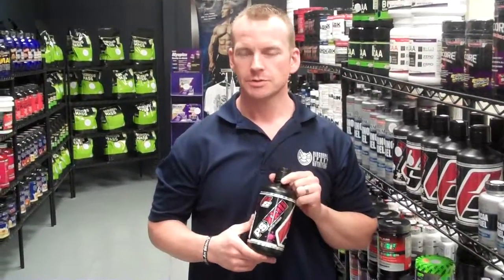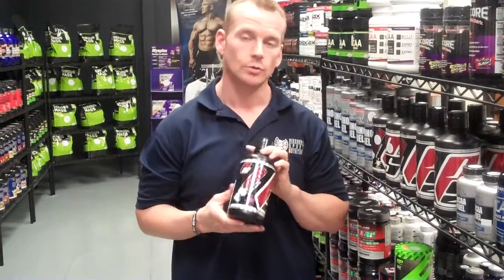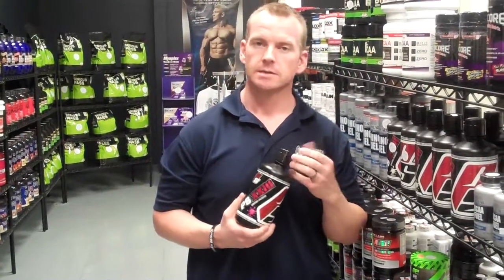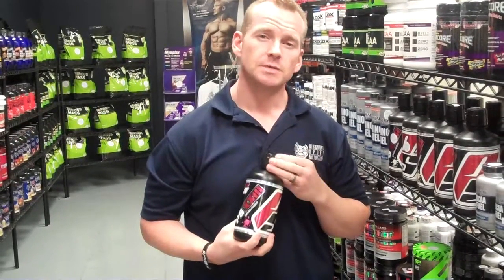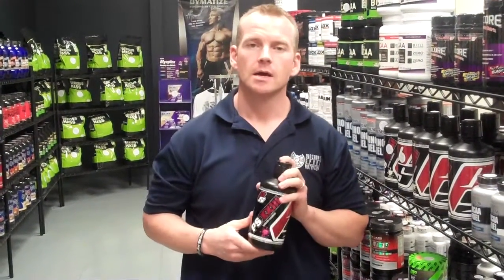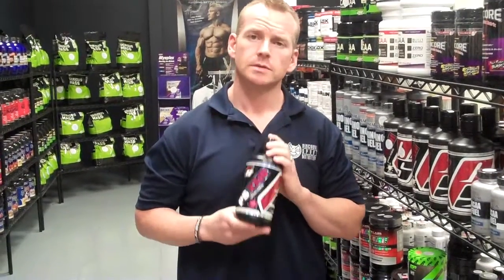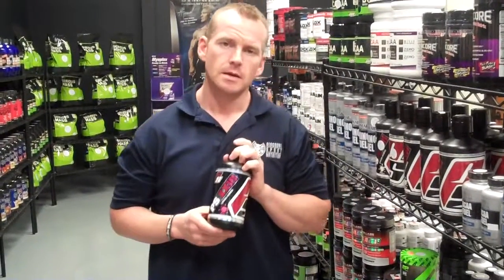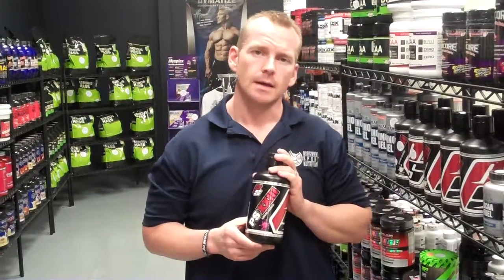ProSupps PS XXIII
SportSupplements.com (Discount Sport Nutritition) talks about Pro Supps PS XXIII.